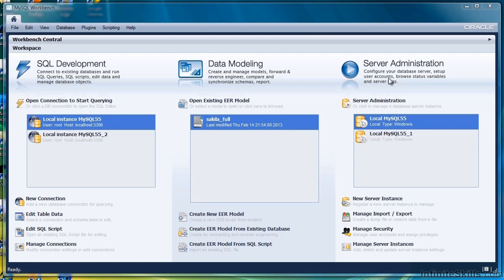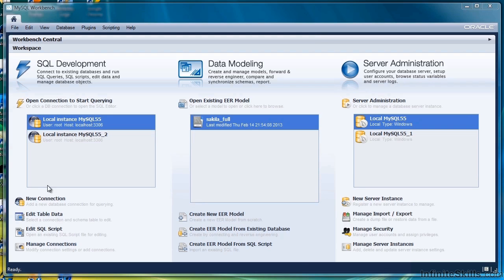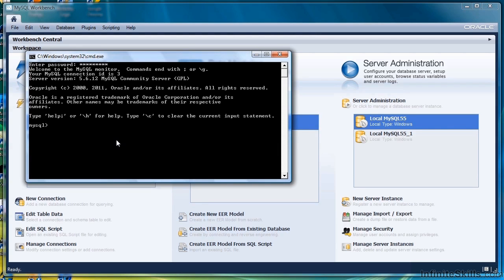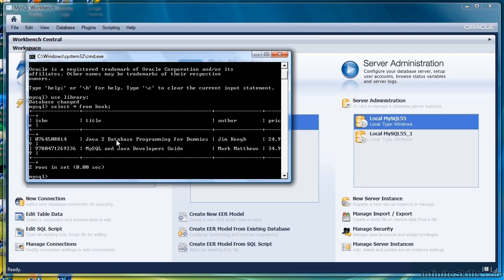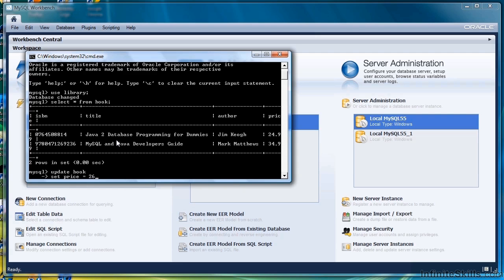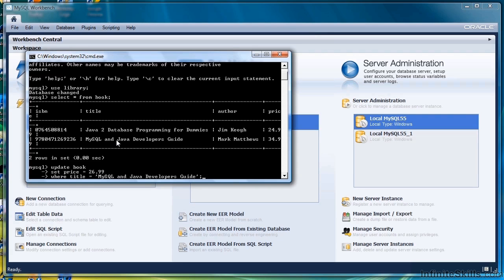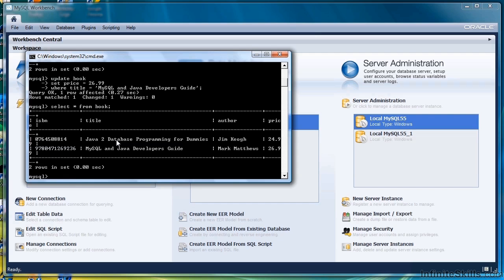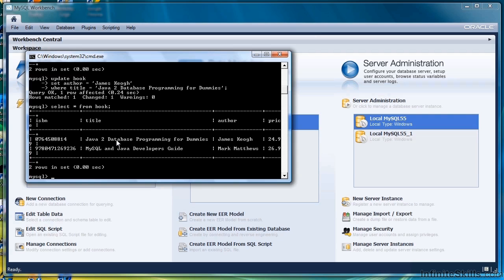Java Database Programming Tutorial | Updating Records